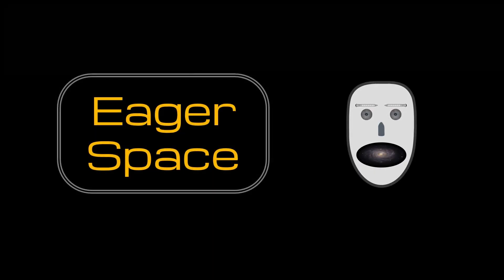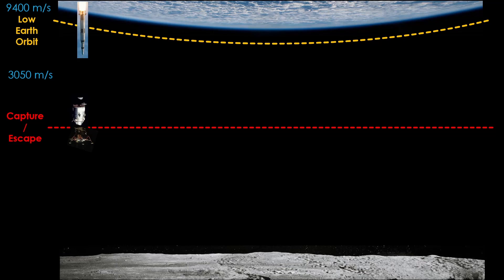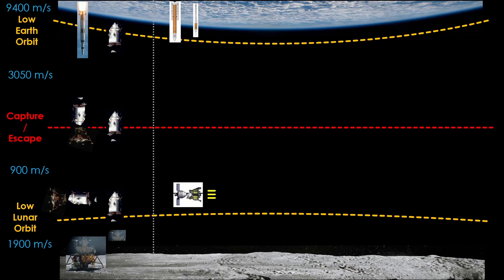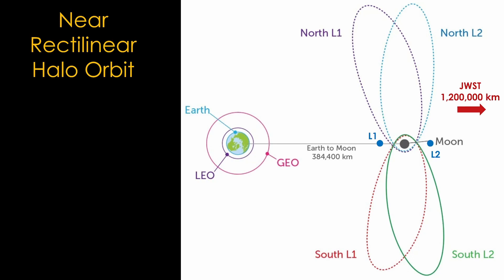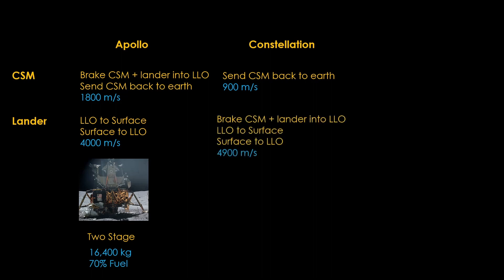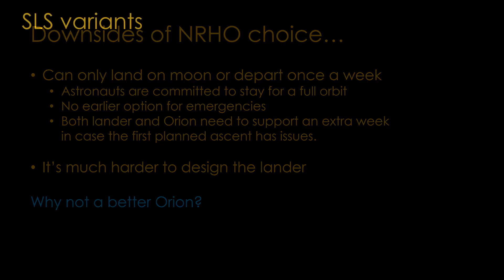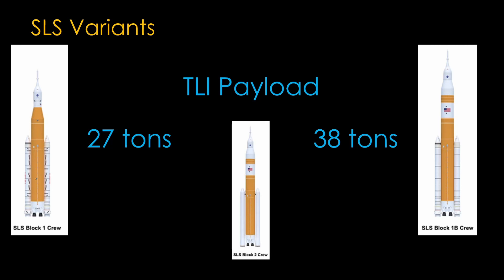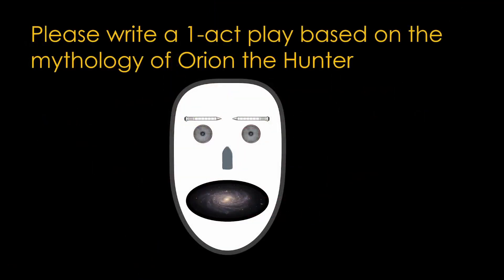Artemis Lunar Architecture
The upcoming Artemis flights use a different way of getting to the moon than Apollo did. What is that different approach, and why did NASA choose it?